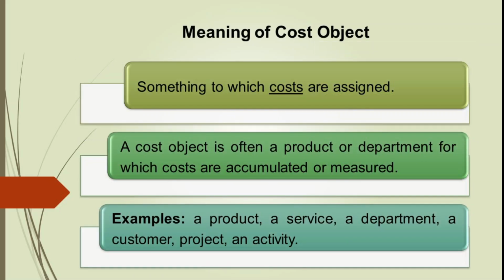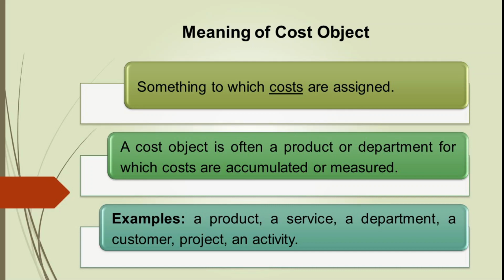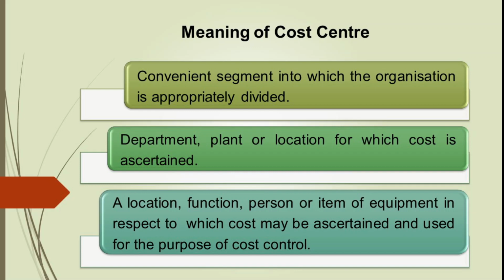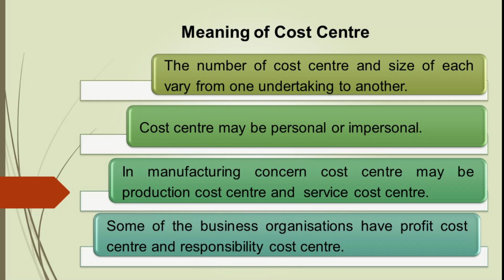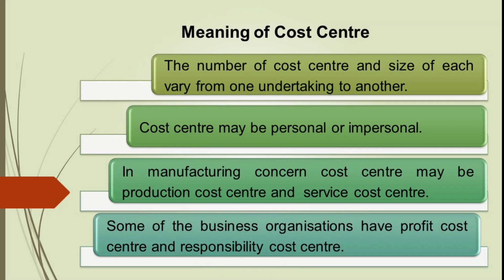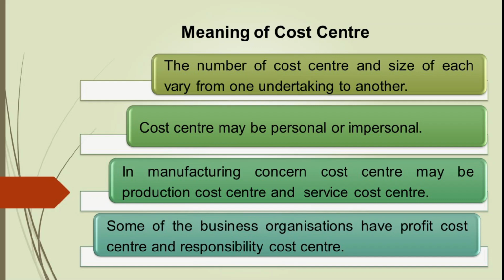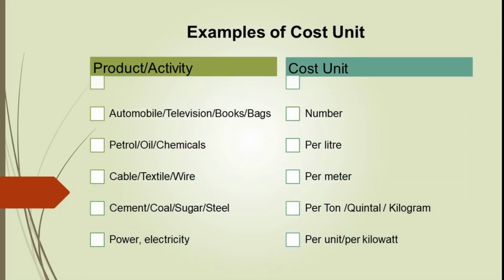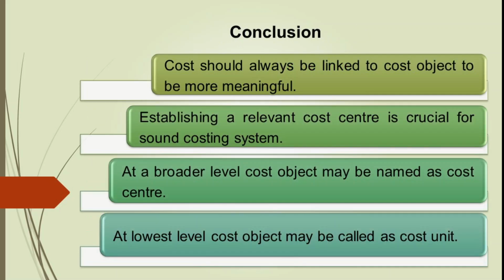02 - Cost Centre and Cost Unit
Explains the meaning of Cost object, cost centre and cost unit